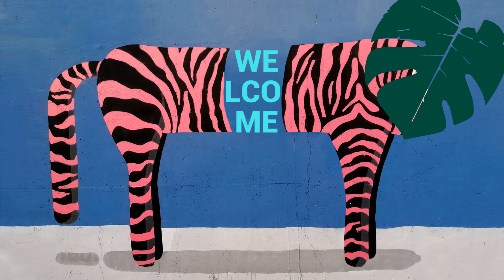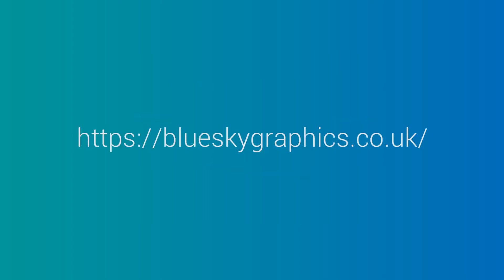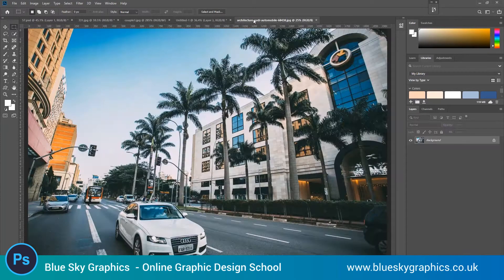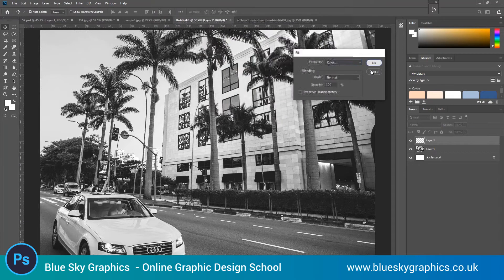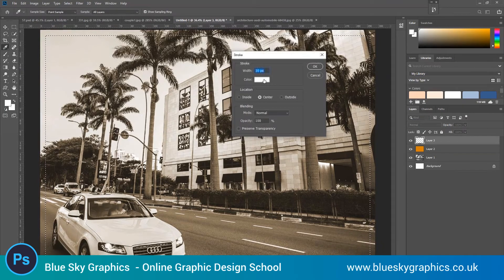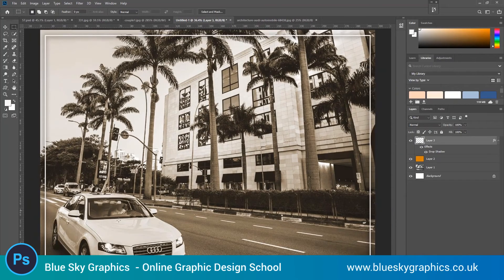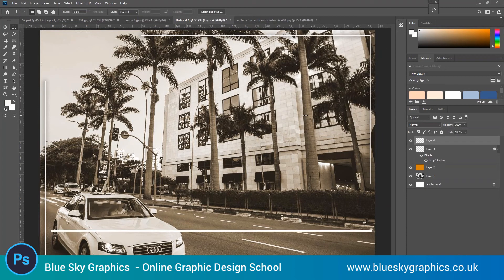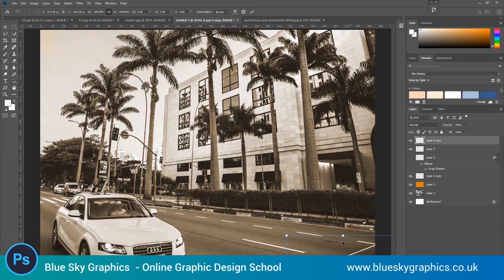How to make an image look old and vintage in Photoshop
Turn a photo into black and white.

Best courses for graphic design

Mastering Complex Photo Retouch With These Useful Tools in Adobe Photoshop
Creating a perfect photo is an art form. With the right tools and knowledge, you can master complex photo retouching and create stunning results. In this article, we'll provide you with some useful tools that will help you to make your photos look their best. From advanced software like Photoshop to more user-friendly applications, there's something for everyone. We'll also discuss some tips on how to use these tools effectively so that you can get the most out of them.

Introduction: Retouching photos
Photo retouching is a powerful tool for transforming images into something truly stunning. It can help to bring out hidden details, correct colour and contrast issues, hide blemishes, and even create entirely new compositions. With the right tools and techniques at your disposal, it’s possible to create amazing results from any image.

Adobe Photoshop
Adobe Photoshop is one of the most popular and widely used photo retouching tools. It offers users a vast array of features to enhance and manipulate images. Photoshop provides users with the ability to adjust image brightness, contrast, hue, saturation, and more. Additionally, it allows them to add layers and special effects to their photos. One of the most beloved features of Photoshop is its selection tool which enables users to cut out objects from a photo or reposition them in any way they desire.

Selection techniques
When it comes to photo retouching in Adobe Photoshop, selection techniques are essential for achieving the best results. There are many different selection options available in the software, depending on the type of object or area you’re trying to isolate. For example, the Magic Wand Tool allows users to select pixels of similar values with a single click, making it ideal for selecting large areas of solid colour. On the other hand, Quick Selection Tool is great for selecting complex objects like faces and clothing with just a few strokes.

For intricate detail work or selections along straight edges, using the Polygonal Lasso Tool is recommended. This tool allows users to create their own custom selections by clicking along any desired points and connecting them with straight lines.

Colour & tone adjustments
One of the most valuable tools in Adobe Photoshop is colour and tone adjustment. With these features, photographers can make subtle tweaks to their images to bring out the best in them. For example, colour balance allows users to adjust the temperature and tint of an image; hue and saturation can be used to alter the intensity of certain colours; vibrancy adds punchy contrast without blowing out highlights or shadows; levels helps create a well balanced image by adjusting brightness values; curves are used for fine tuning tonal gradations in an image; and lastly, selective colour lets users target specific hues while leaving other tones untouched.

Spot healing & cloning
Spot healing and cloning are two essential tools for mastering complex photo retouching in Adobe Photoshop. Spot healing is a brush tool that will automatically analyse the surrounding pixels of an area and create a seamless repair to any blemishes or imperfections. For more precise results, spot healing can be used with a source point, which allows users to choose the specific area they want to sample from when doing repairs. Cloning, on the other hand, is a tool that allows users to copy and paste individual pixels from one section of an image onto another.

It’s especially useful for making large-scale changes such as removing objects or duplicating elements in a scene. Both spot healing and cloning require some practice before getting perfect results but once mastered, these tools can help create stunning effects with minimal effort.

Liquify & transformation tools
Using the Liquify tool, you can make adjustments to images that may include transformations like shrinking, enlarging and reshaping facial features or body parts. This is especially useful for portrait retouching as it allows you to tweak certain elements of the photo without having to redo the entire image from scratch. To access this tool, select Filter - Liquify in Photoshop’s main menu.

The Transformation tools are also great for making edits quickly and efficiently. These tools let you move, rotate or resize an object within an image while keeping its proportions intact. For example, if you want to rotate a face upward or stretch out a person’s arm in a photo, the transformation tools will help you do that with ease. You can access these tools by selecting Edit - Free Transform in Photoshop’s main menu bar.